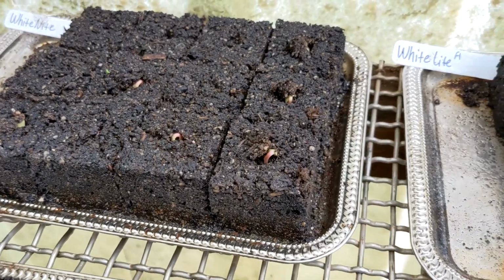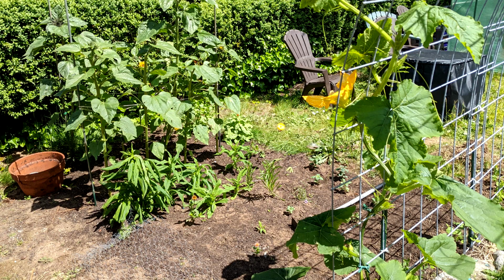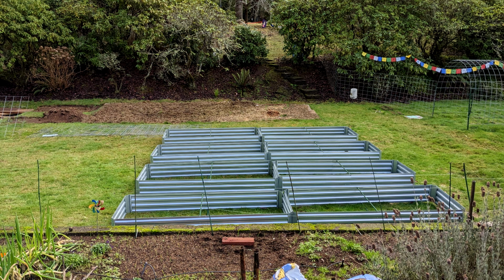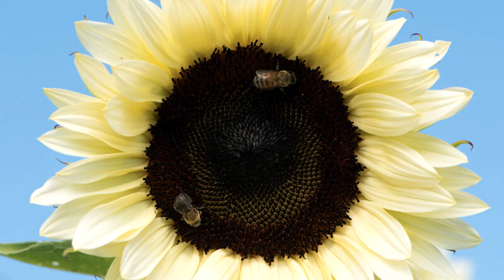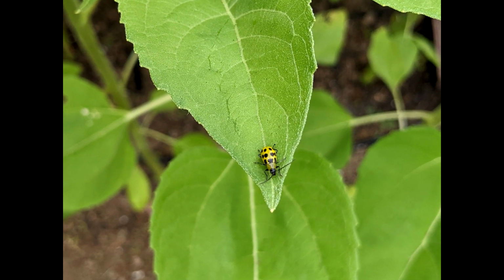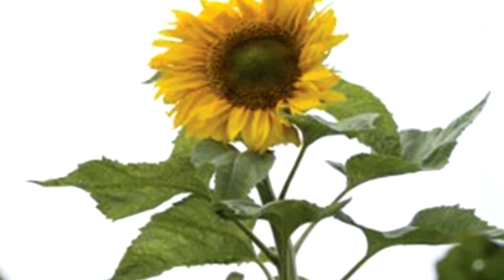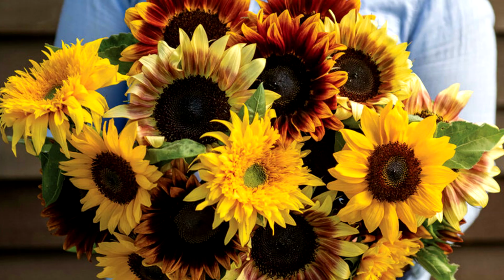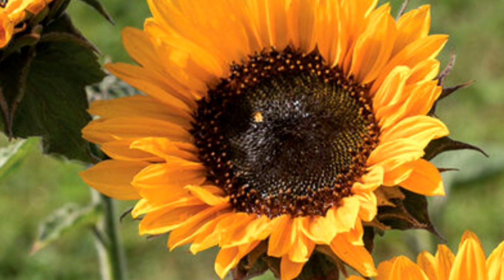What's Growing for the Flower Farm || First Year Plan 🌻😍🌱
Our Flower Farm Plan for our first year of selling flowers.  New property, new gardens, new troubles, new joys.